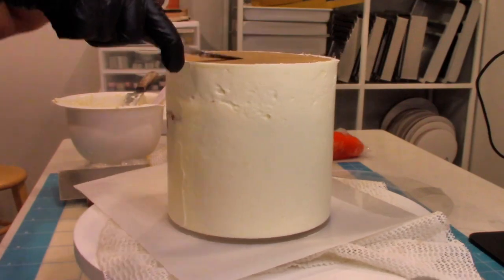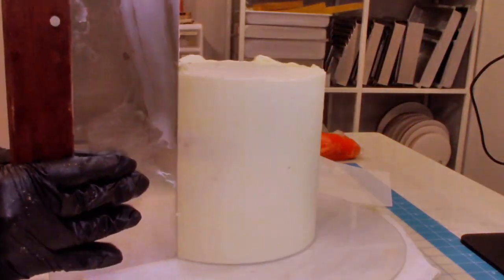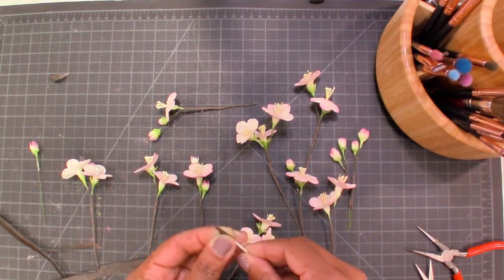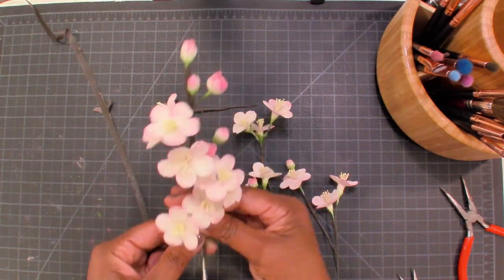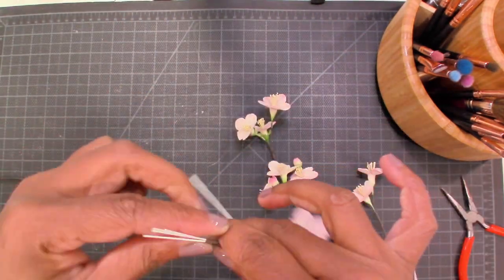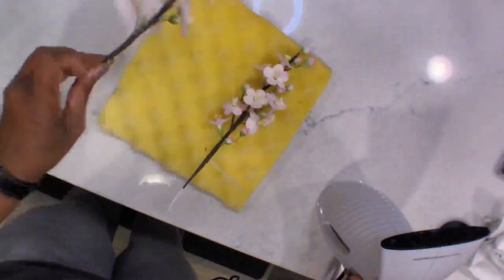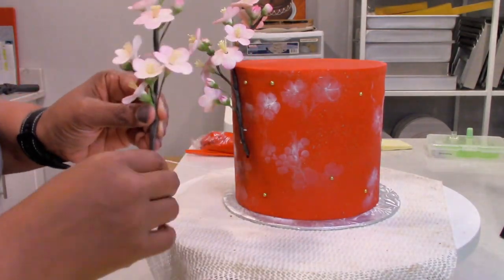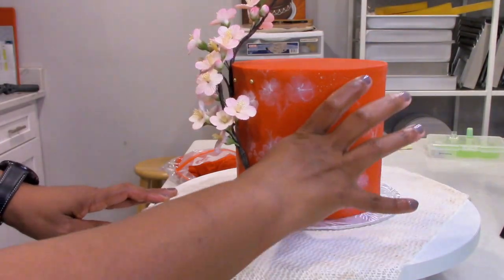Make A Cherry Blossom-Themed Cake With Me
Hey Everyone👋
𝐂𝐡𝐞𝐫𝐫𝐲 𝐁𝐥𝐨𝐬𝐬𝐨𝐦 𝐂𝐚𝐤𝐞 𝐃𝐞𝐜𝐨𝐫𝐚𝐭𝐢𝐧𝐠 : 𝐂𝐡𝐞𝐫𝐫𝐲 𝐁𝐥𝐨𝐬𝐬𝐨𝐦 𝐓𝐡𝐞𝐦𝐞𝐝 𝐂𝐚𝐤𝐞 𝐃𝐞𝐬𝐢𝐠𝐧 𝐁𝐲 𝐌𝐢𝐦𝐢'𝐬 𝐌𝐨𝐜𝐡𝐚 𝐓𝐫𝐞𝐚𝐭𝐬

Spring has sprung, and we're celebrating with a gorgeous cherry blossom-themed cake design! Join us at Mimi's Mocha Treats as we take you through the process of creating this enchanting masterpiece, perfect for a baby shower or any special occasion. Despite the challenges of the pandemic, we brought the beauty of cherry blossoms to life in this delightful confection. Get inspired as we share our tips, techniques, and heartfelt story behind this creation. Let's spread joy and beauty through the art of cake decorating!

𝕍𝕚𝕕𝕖𝕠 ℂ𝕙𝕒𝕡𝕥𝕖𝕣𝕤
00:00 Introduction
00:17 Torting & Stacking the Cake Tier
02:34 Covering the Cake With Fondant
04:59 Adding Color To the Gumpaste Cherry Blossoms
05:27 Assembling the Gumpaste Cherry Blossoms
08:36 Using A Stencil to Add Color to Cherry Blossom Themed Cake
09:39 Adding Gold Lustered Dragees to the Cherry Blossom Cake
10:06 Adding the Gumpaste Cherry Blossoms to the Cake

If you are new to our channel, we're happy you clicked on our video!

🎬𝐒𝐔𝐆𝐆𝐄𝐒𝐓𝐄𝐃 𝐕𝐈𝐃𝐄𝐎𝐒
Don't forget to watch 📽 Our other videos. Please check them out :

About Mimi's Mocha Treats.
Mimi is a seven-time award-winning cake artist serving the Greater Washington Metropolitan area. She’s a Food Network Competitor who has been featured in Bird’s Party Magazine, Edible Artist Network, Cake Master’s Magazine as well as on the cover of Cake Central Magazine. With a background in Architecture and a love for baking, Mimi uses her experience to ensure that each cake design is uniquely structured and aesthetically appealing no matter the occasion. Having a strong desire to teach, Mimi is also a demonstrator and instructor in the sugar craft industry. She is respectfully known for her business seminar on Caking 101 and is a mentor and inspiration to up-and-coming cake artists. Her passion for cakes is what drives and motivates her each and every day.